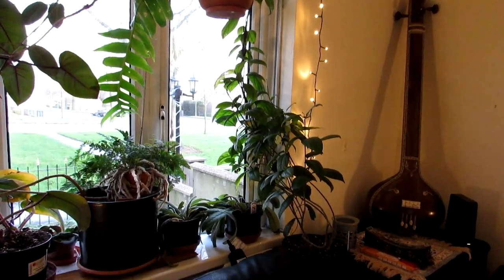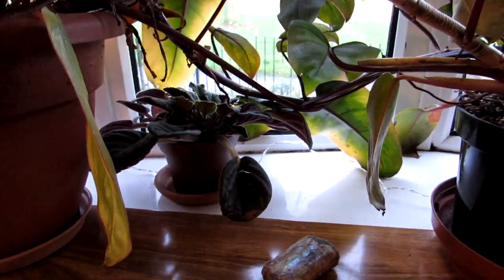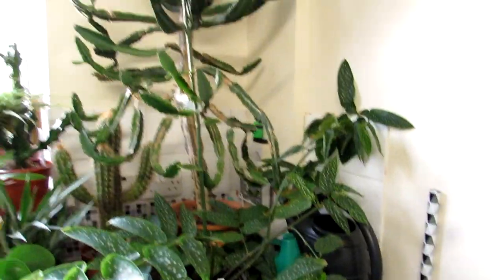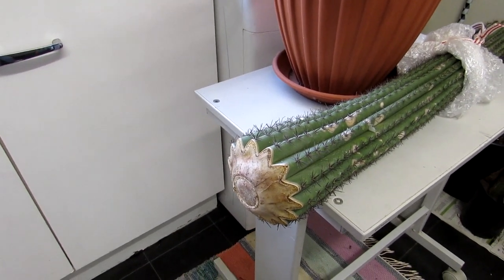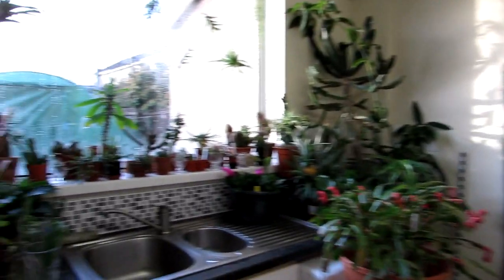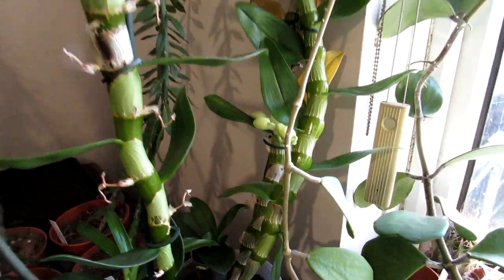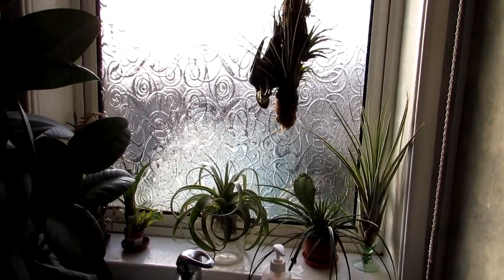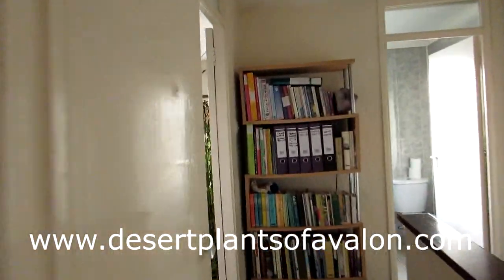Our Indoor Houseplant & Cacti & Succulent Plant end of year UPDATE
Hi Guys :-D Here is my end of year Indoor Houseplant & Cacti & Succulent Plant Update :-D This is Part One Here is Part Two of my Polytunnel Cacti & Succulent Plant update